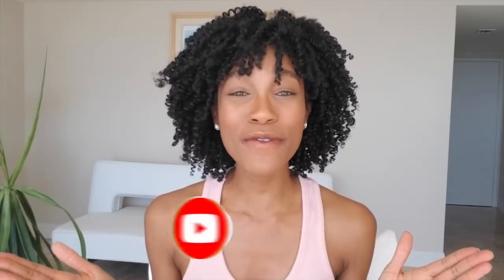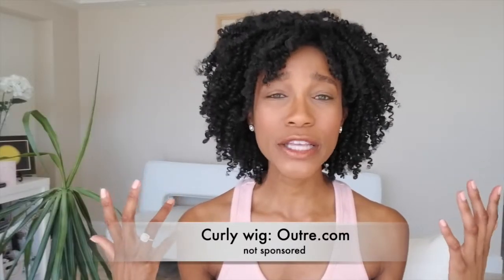Quality wigs for black models: Increase chance of booking modeling work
Confused as to what wigs look natural and which a modeling client would actually want to see you wearing for a shoot? Want to know how to protect your hair & look great on set when stylists don't know how to work with your texture? In this video I share my staple wigs that have landed me repeat modeling jobs while also making sure that my natural hair stays damage-free from constant heat and manipulation while on set.

ABOUT ME:

I am Kamla-Kay, an agency signed professional and modeling coach educating aspiring/beginner models on how to get agency signed, land freelance opportunities, tips for building a fan base on social media and how to develop an overall brand as a model. I have done print work and TV commercials for clients such as The Ritz-Carlton, Stella McCartney, Ashley Home Store, Bank of America, AutoNation, Atlantis Resort Bahamas and have walked in Miami Fashion Week.

✩✩ SOCIAL MEDIA ✩✩
Don’t be shy - come say hello: